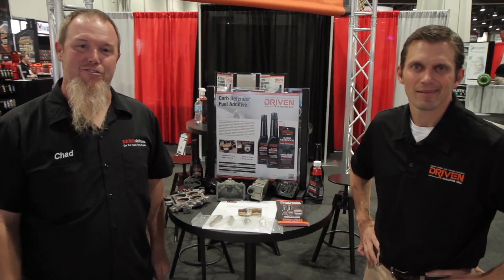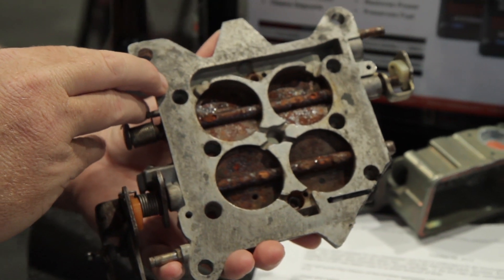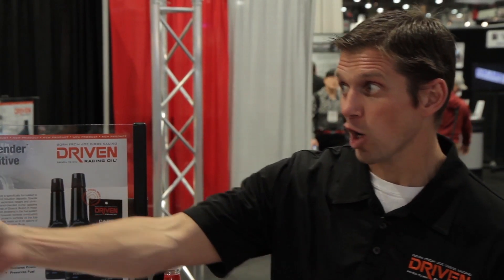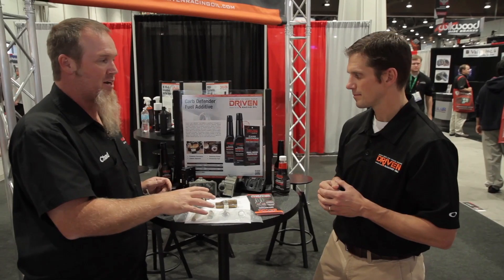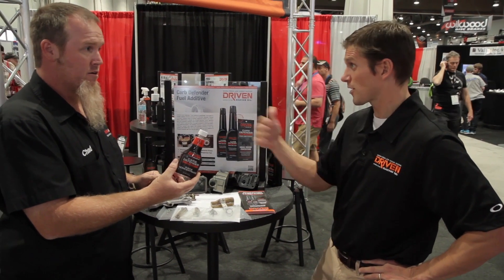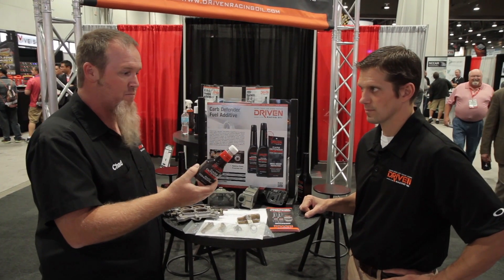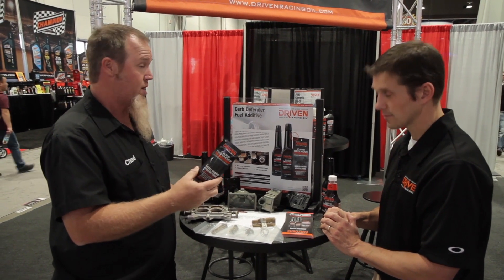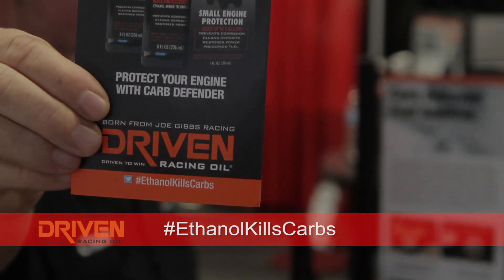SEMA2013 Carb Defender By Driven Racing Oil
The ethanol content in today's gasolines is eating your carburetor. That's not voodoo scare tactics, that is the truth. We caught up with the guys at Driven Racing Oil and spoke to them about their unique new product known as Carb Defender, designed to treat the metal inside the carb and not change the chemistry of the fuel, this is a a product that can save you massive headaches and keep your carb'd hot rod running right for years to come. Don't want to use it? Feel feel to take your chance and see how that works out.